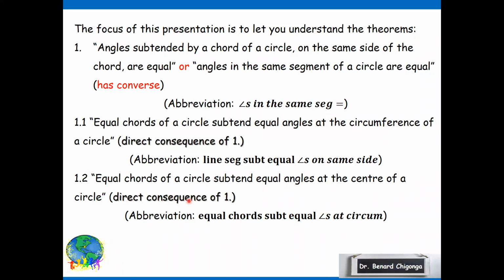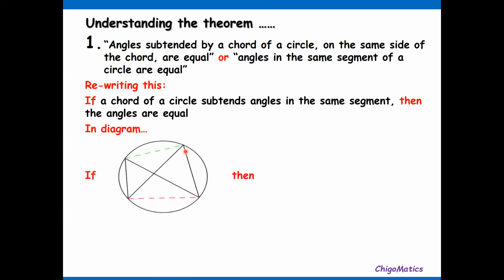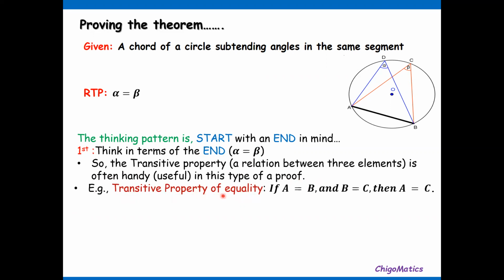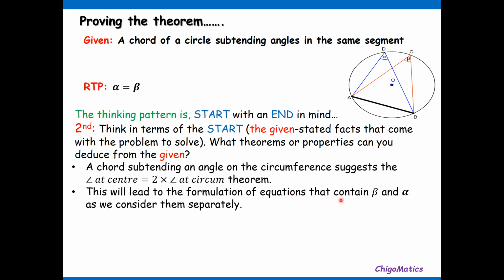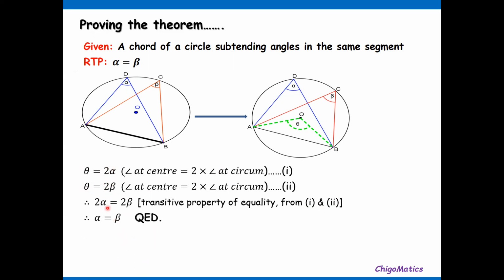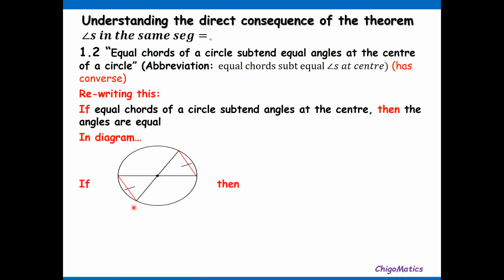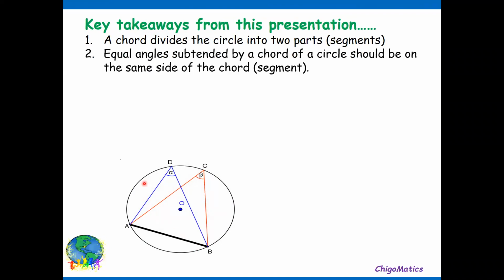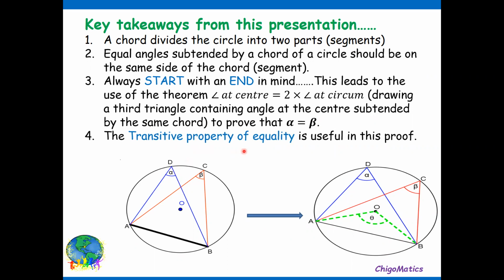Angles subtended by a chord of a circle, on the same side of the chord, are equal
If a chord of a circle subtends angles in the same segment, then the angles are equal. The theorem angle at center is equals to twice angle at circumference is instrumental in the proof of the theorem. This video provides the proof of the theorem, please watch on!